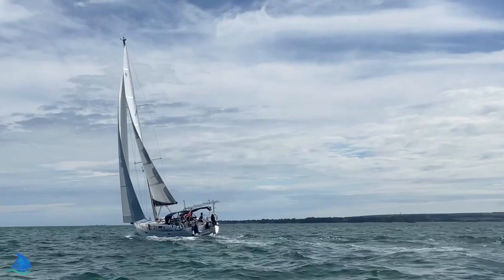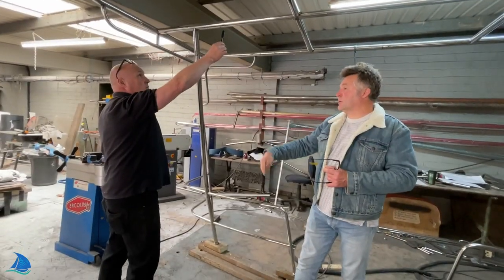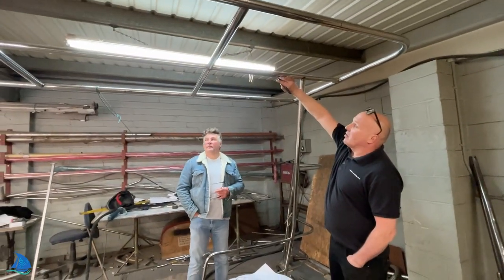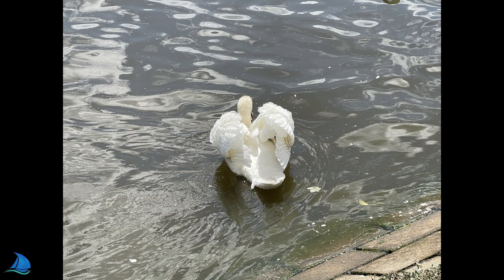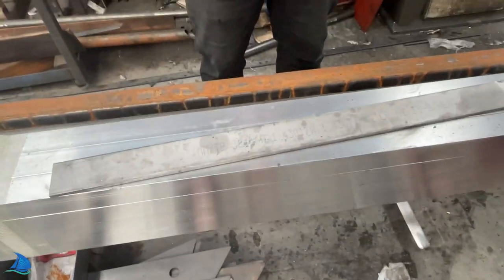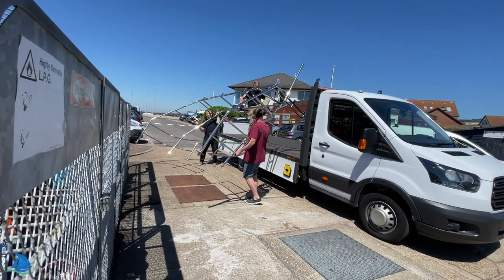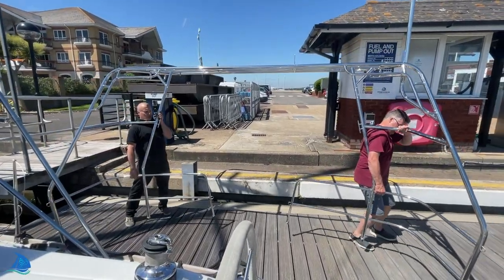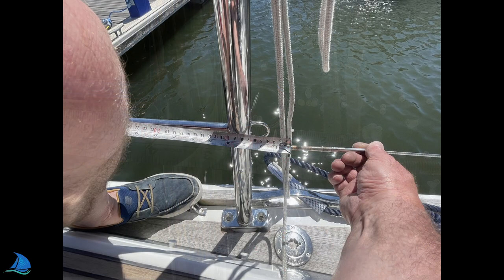Solar panel arch construction and installation Ep15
We will need power whilst we’re sailing to run the navigation equipment, water maker, hot water, lights, etc so we needed to sort out solar panels. But before we got the panels we needed to sort out a way to fix the panels to Crazy Ivan, so an arch was the solution.
Paul had to remove out existing pushpit, which we took to Solent Welding, and they incorporated it into the new solar arch. This was a hard installation due to the size of the arch
There will be another video to come with the installation of the solar panels
Many thanks to Mark of Solent Welding for all his help and advice and thanks to XW Rigging for making us new guard rails

Music on this video by
Uppbeat - Trendsetting (Mood Maze)
Uppbeat - Daiquiris (Hey Pluto)
Uppbeat - Line of Drums (Soundroll)
Uppbeat - Justice (AK)